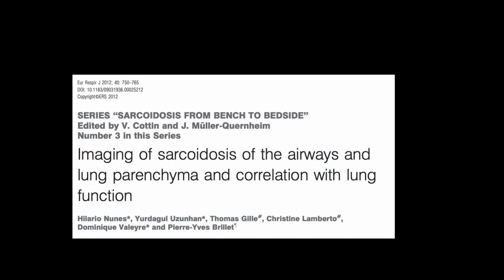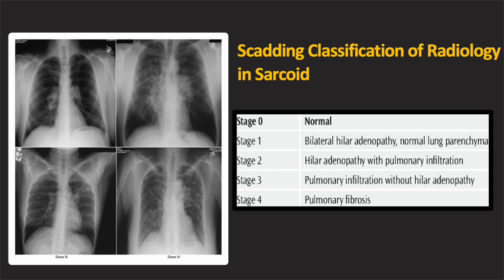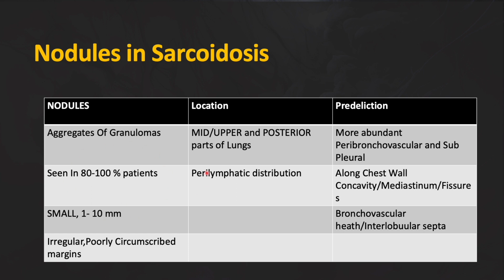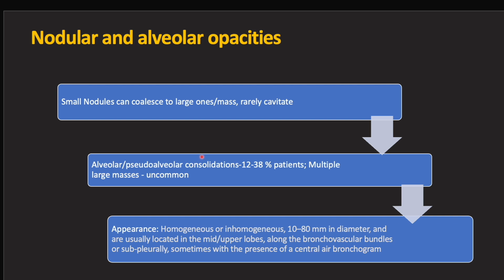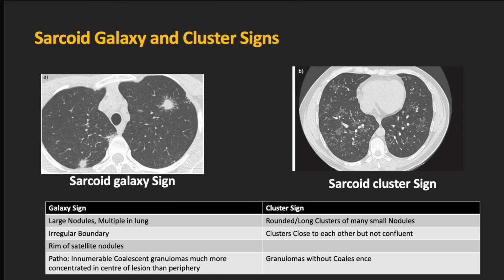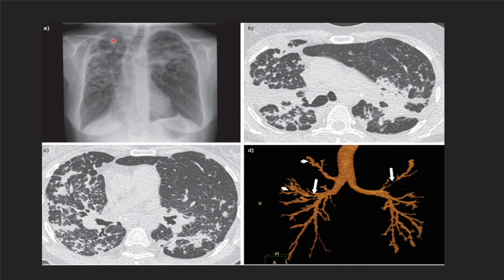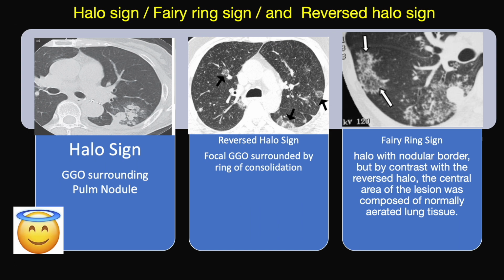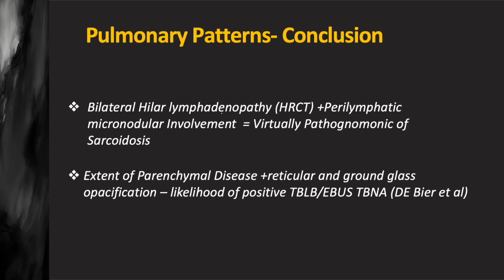Decoding CT scan findings in Sarcoidosis of Lung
Welcome back to our educational pulmonology series on Sarcoidosis! In this highly informative video, Dr. Anshum Aneja Arora, your trusted expert, will delve into the fascinating world of radiological abnormalities seen on HRCT chest in Sarcoidosis.

Sarcoidosis is a complex condition, and understanding its manifestations on HRCT chest scans is crucial for diagnosis and management. Dr. Anshum Aneja Arora will walk you through the intricate details of CT scan signs specific to Sarcoidosis, offering a comprehensive guide for medical professionals, students, and curious minds alike.

In this video, you can expect:

🔬 In-depth exploration of radiological abnormalities associated with Sarcoidosis.
📊 Detailed analysis of HRCT chest scans, with a focus on key indicators.
🤓 Expert insights and explanations to enhance your understanding.
🔗 Links to our previous two Sarcoidosis videos for a complete understanding of this condition.

Join Dr. Anshum Aneja Arora on this educational journey as we unravel the mysteries of Sarcoidosis through the lens of HRCT chest scans.